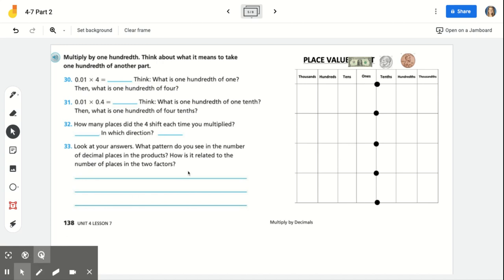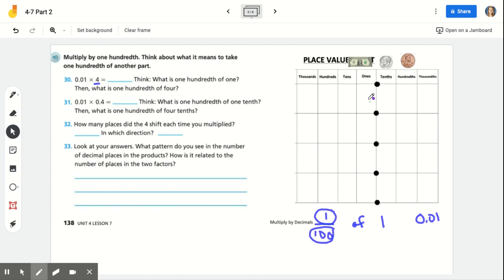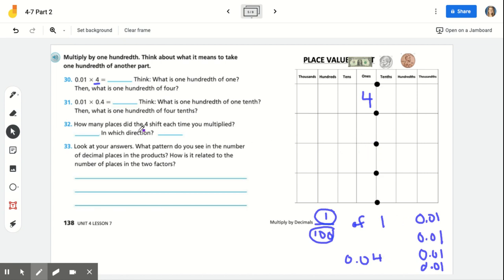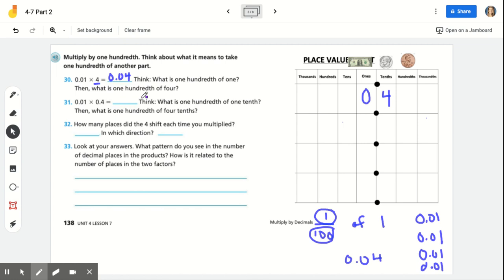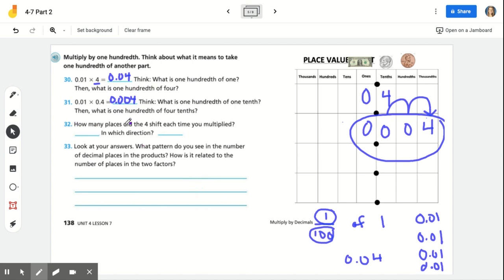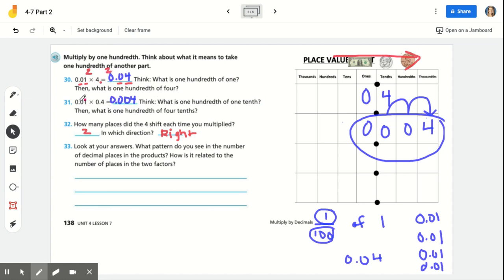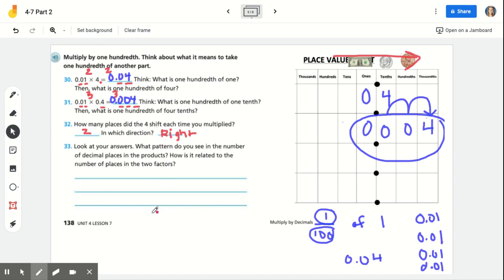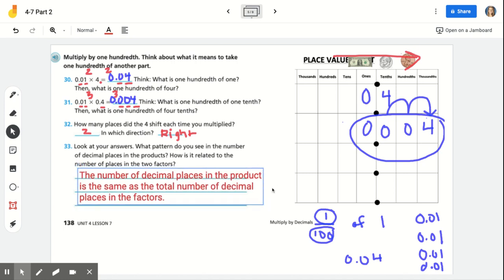page 138 pt 2